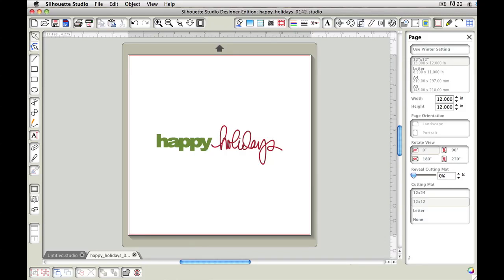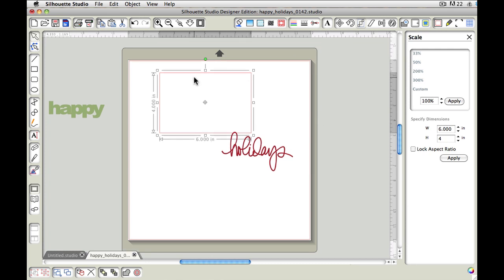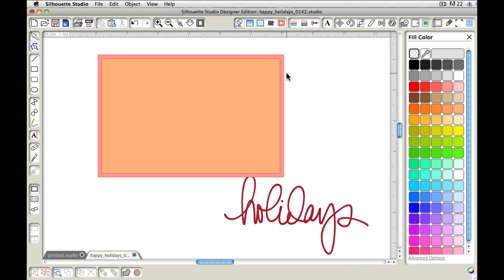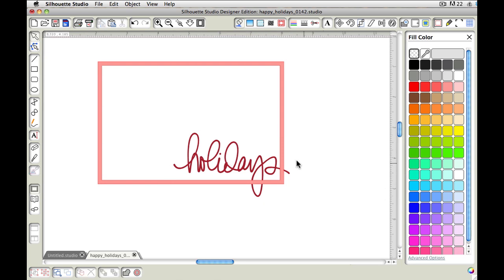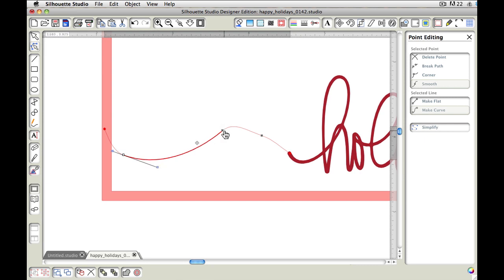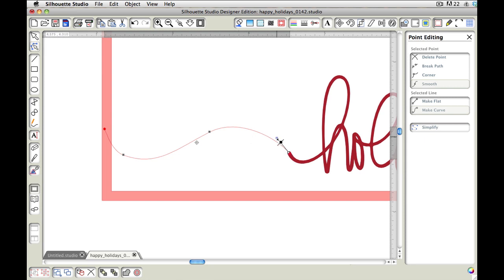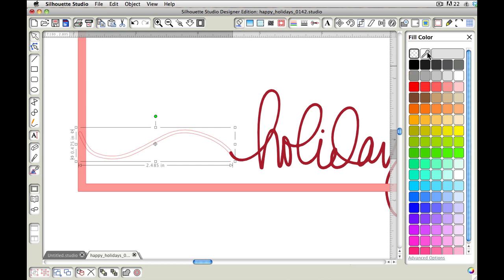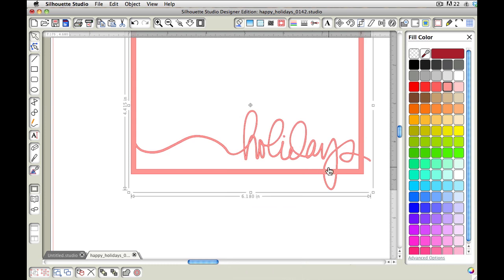Adding a Line + Frame to a Handwritten Word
This video tutorial shows you how you can add a hand drawn line and frame to a handwritten word in Silhouette Studio.